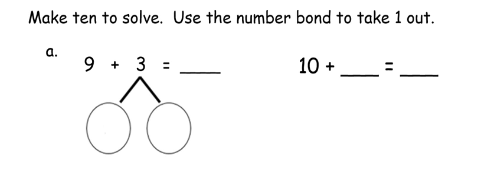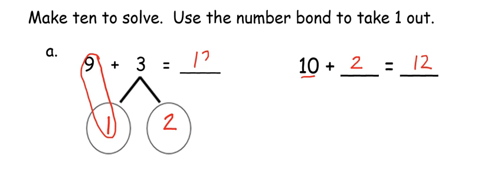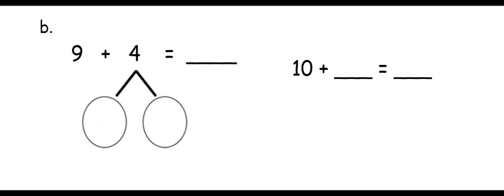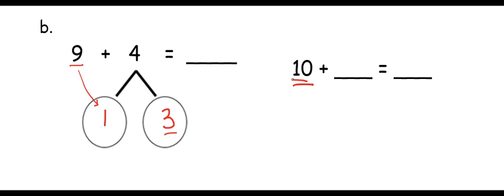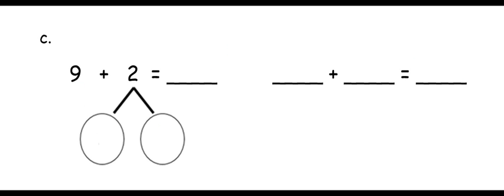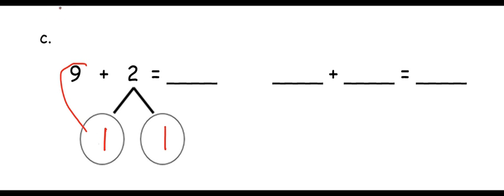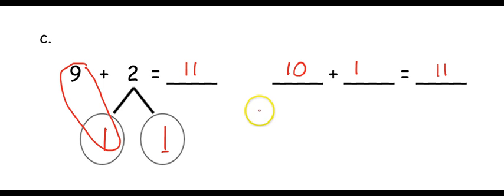G1 M2 L5 Tutorial